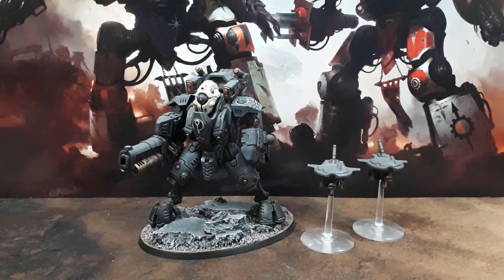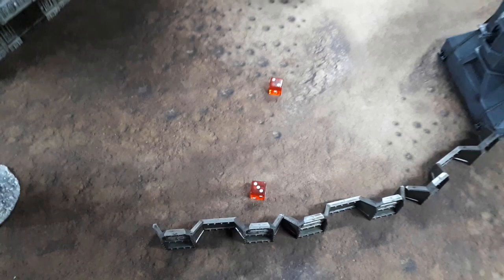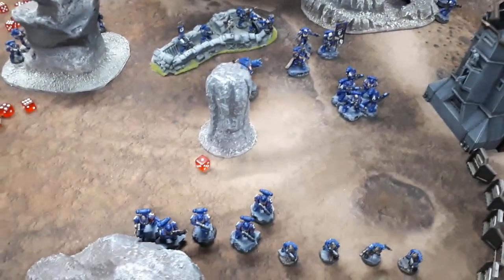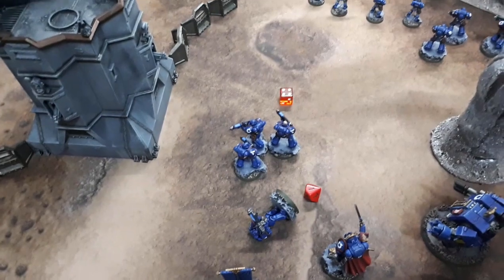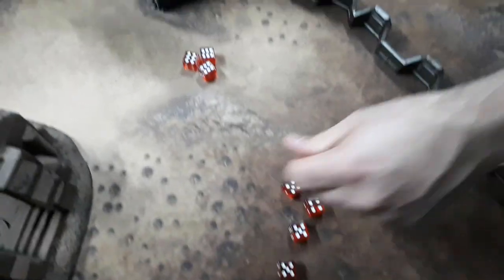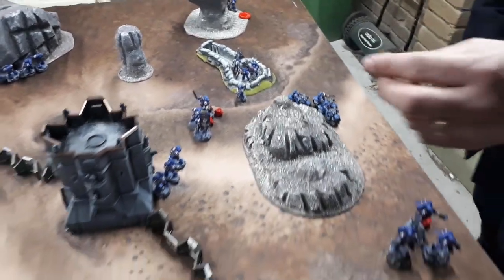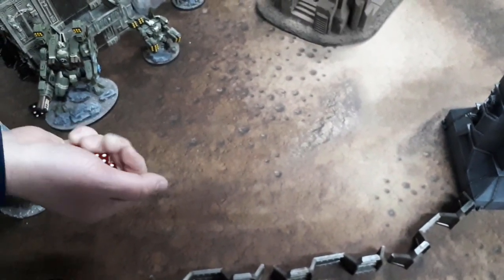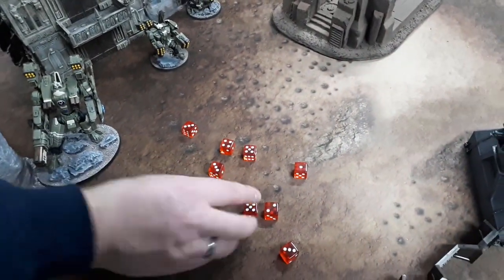Ultramarines vs Tau 1750 Point Warhammer 40k Battle Report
Two armies battle it out for control of resources in this 1750 point battle report.  Enjoy the carnage!